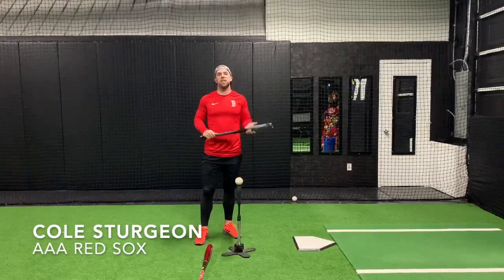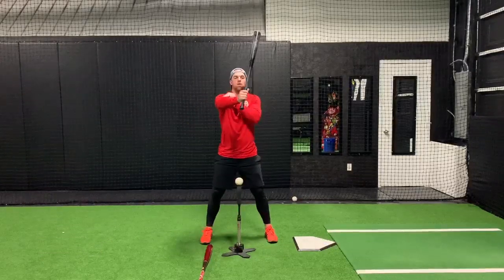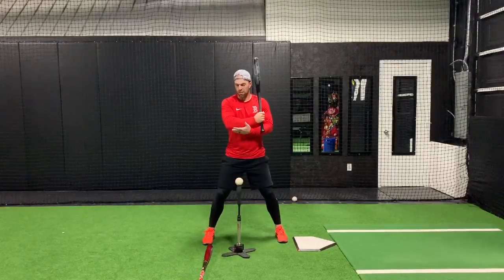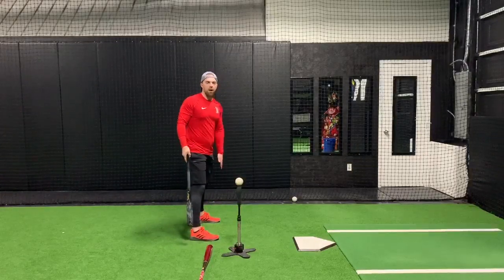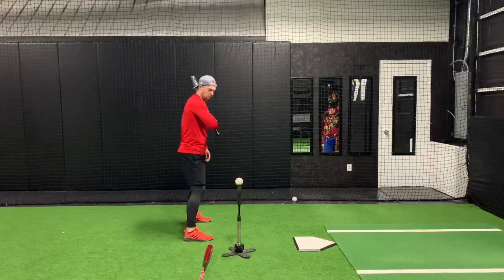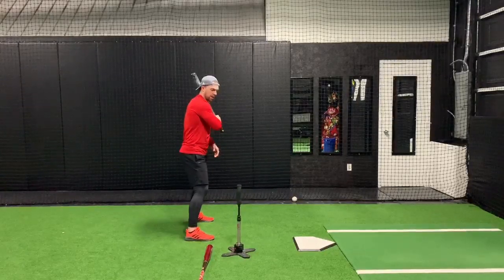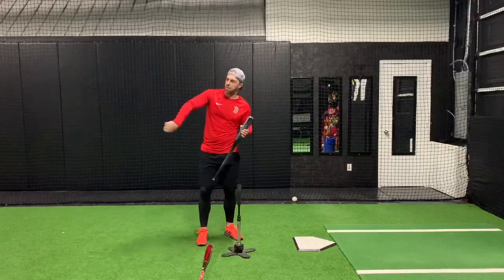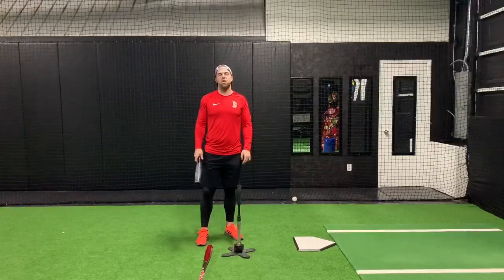Lead Arm Drill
Improve your hands and swing path with the Lead Arm Drill.

Learn from former Louisville standout and current Boston Red Sox prospect Cole Sturgeon.

See this drill and other professional instructional videos at BigLeagueTips.com